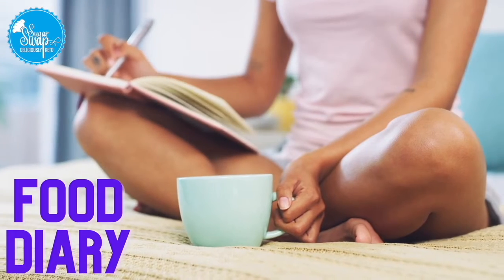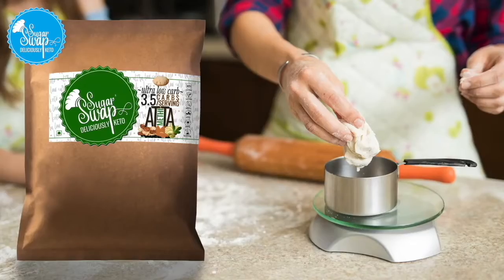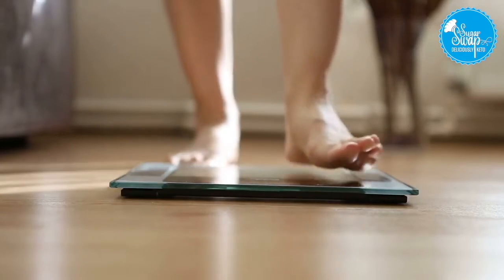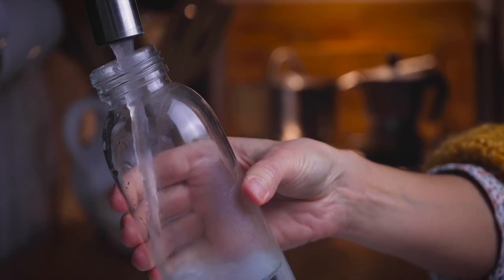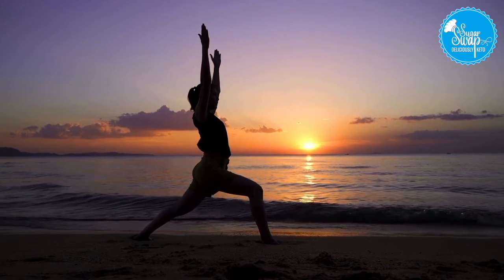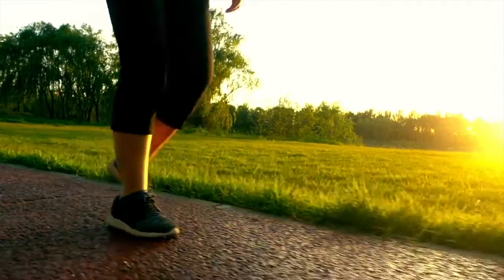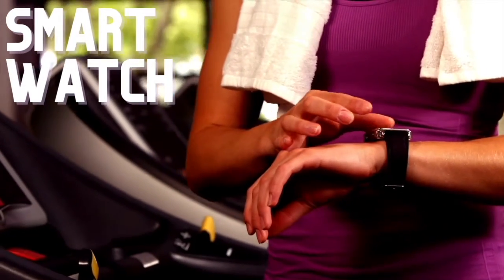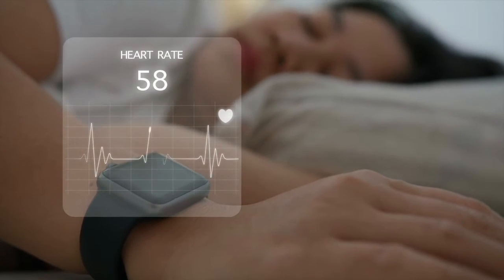Top 9 Essential Tools before starting Indian Keto Diet | Sugar Swap's MAD diet | Swapna Madhuker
Congratulations on taking the firs step & Welcome to this life changing journey towards a healthier New You.
Here is a list of the top 9 keto essential tools to help keep you on the right track to meeting your health goals.

1. Food Diary
2. Food weighing scale
3. Measuring Cups / Spoons
4. Multi vitamins
5. Weighing Scale & Inch Tape
6. Water Bottle
7. Yoga Mat
8. Walking shoes
9. Smart Watch